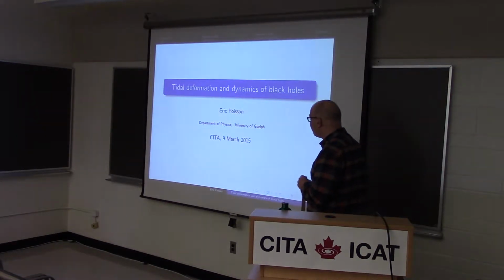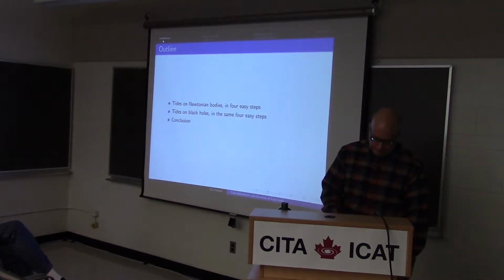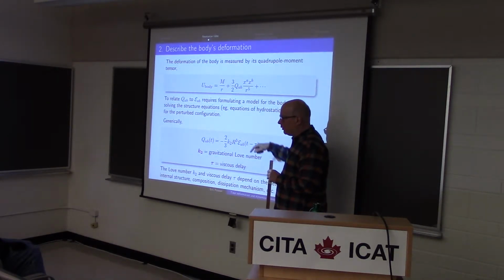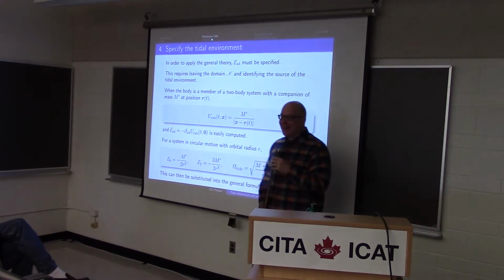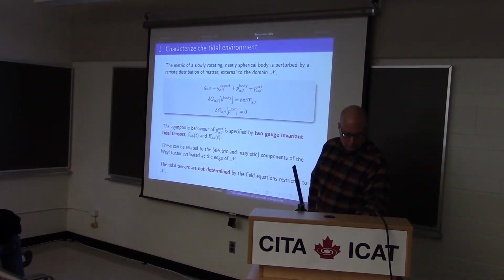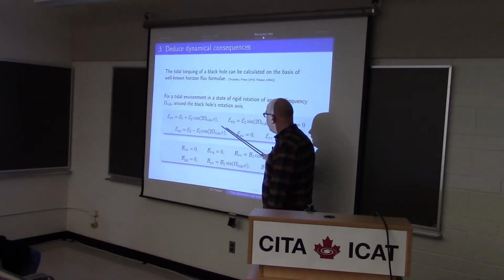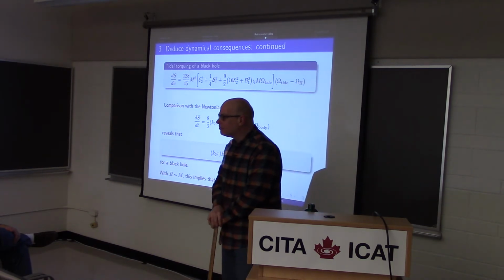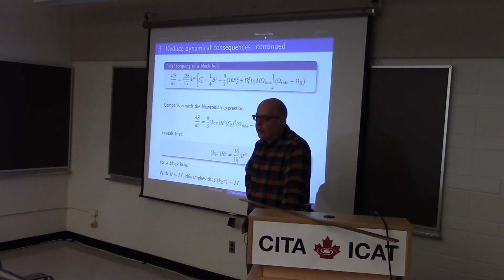CITA 655: Tidal deformation and dynamics of black holes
Title: Tidal deformation and dynamics of black holes
Speaker: Eric Poisson (University of Guelph)
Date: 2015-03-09